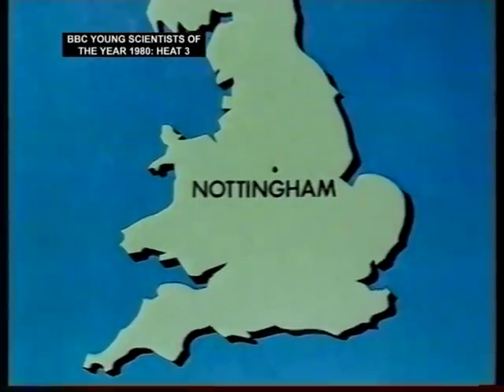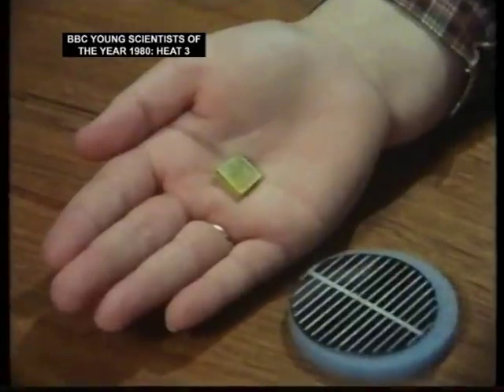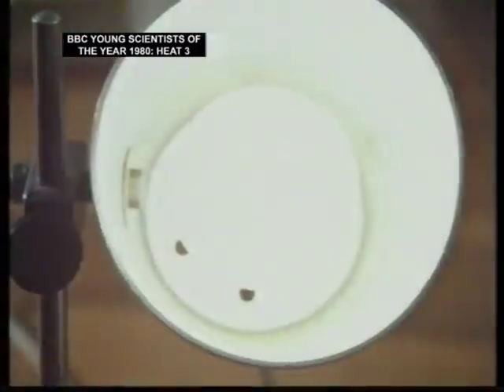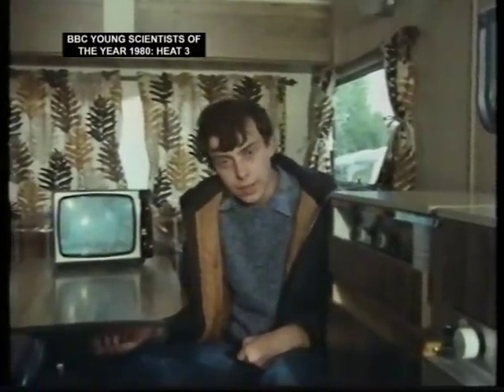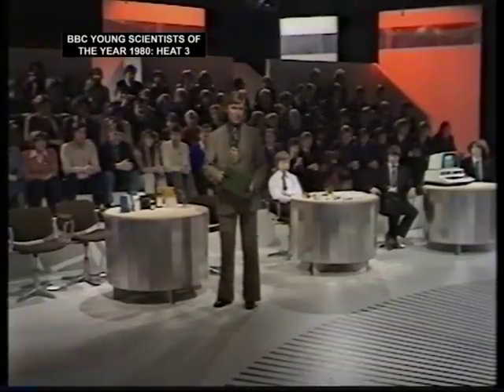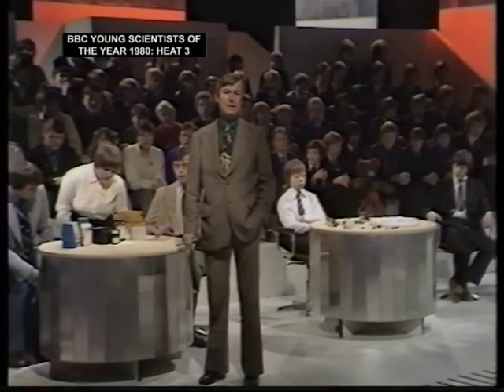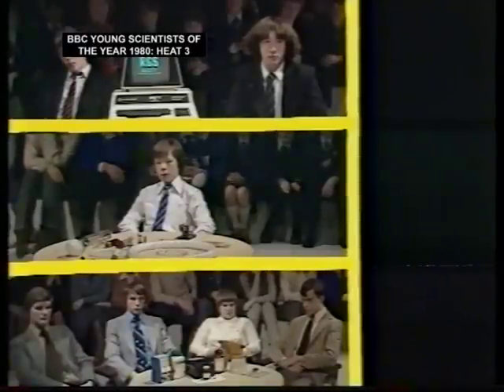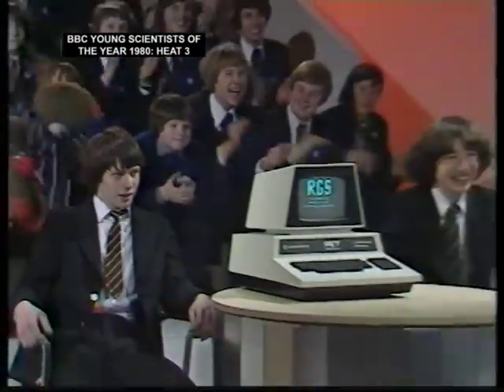BBC Young Scientists of the Year 1980: HEAT 3 (Part 3 of 3)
BBC Television's Young Scientist of the Year 1980, Heat 3.
Teams: Frank Wheldon School, Nottingham (solar cells)
Ravensdale School, Derby (lightbulbs)
RGS, Newcastle upon Tyne (theatre lighting)